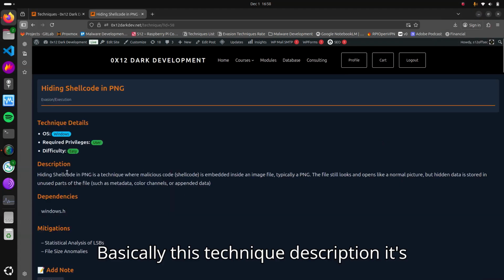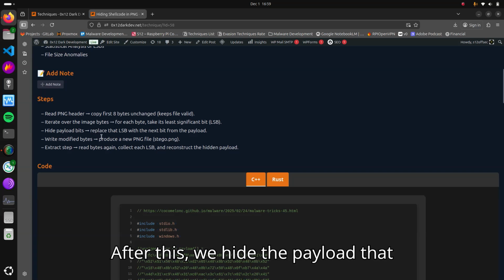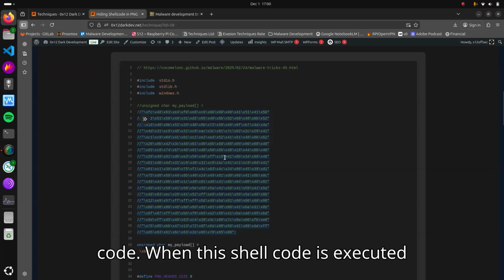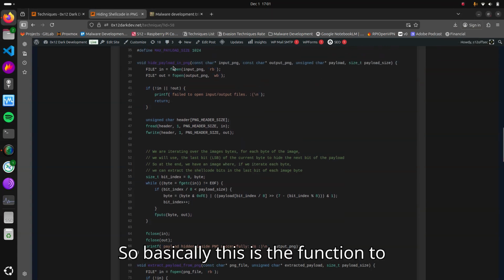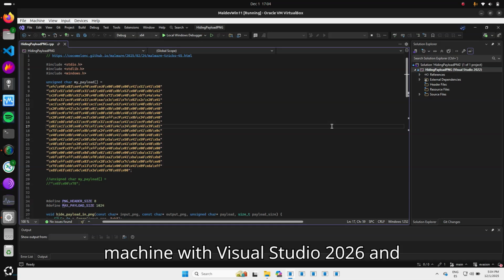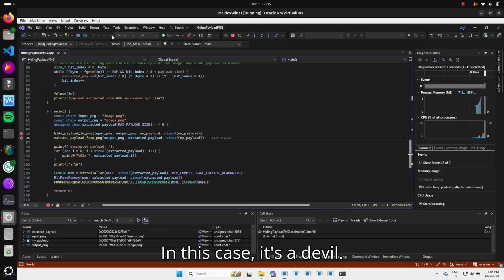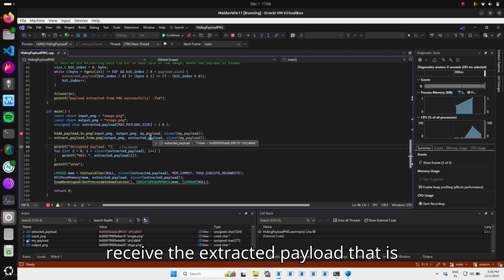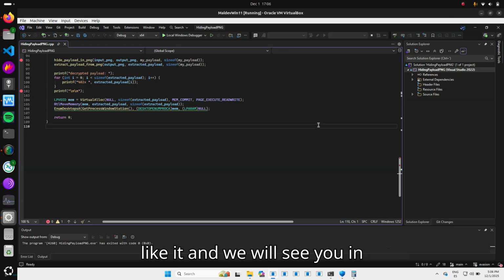Hide Shellcode in PNG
Hiding Shellcode in PNG is a technique where malicious code (shellcode) is embedded inside an image file, typically a PNG. The file still looks and opens like a normal picture, but hidden data is stored in unused parts of the file (such as metadata, color channels, or appended data)